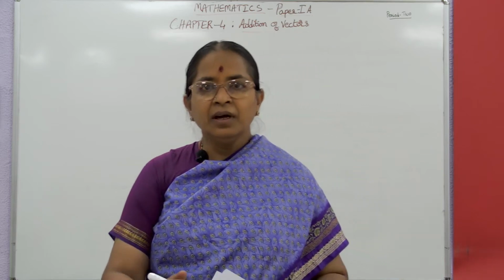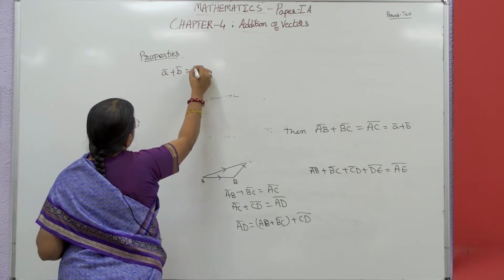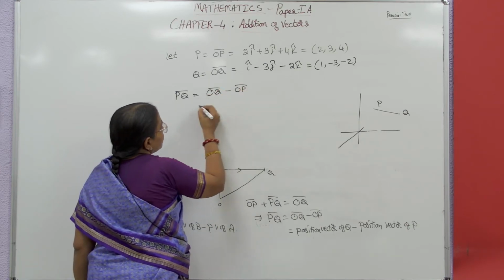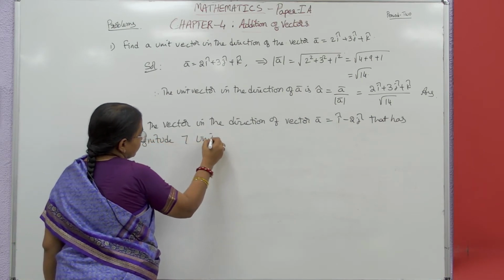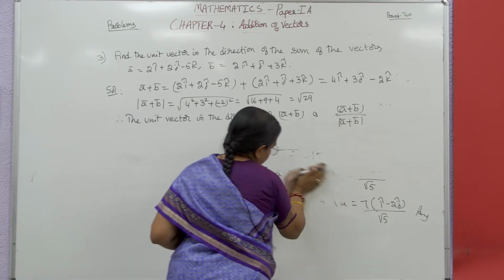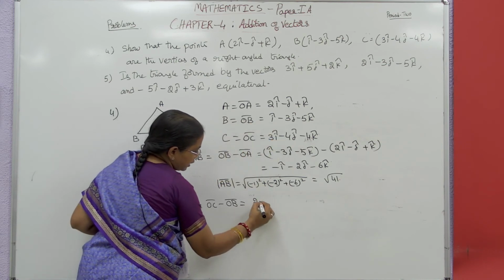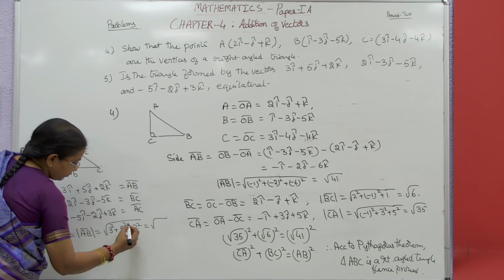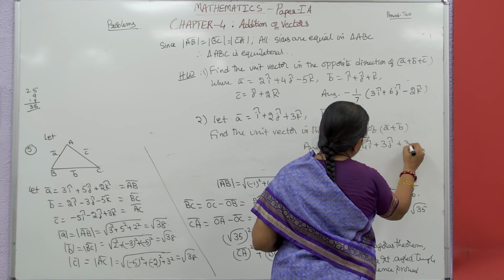Addition of Vectors I Year Period 2